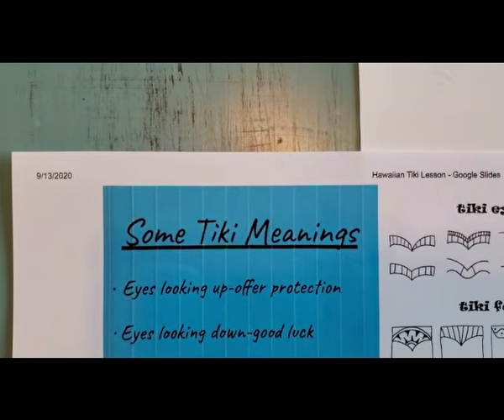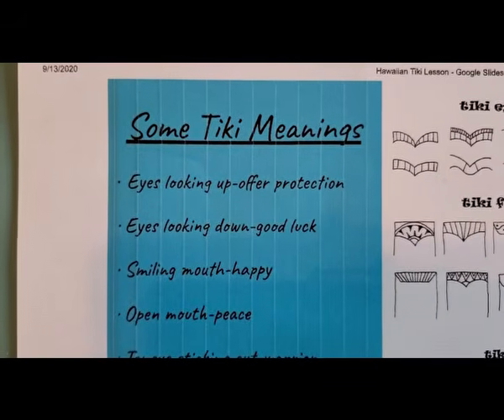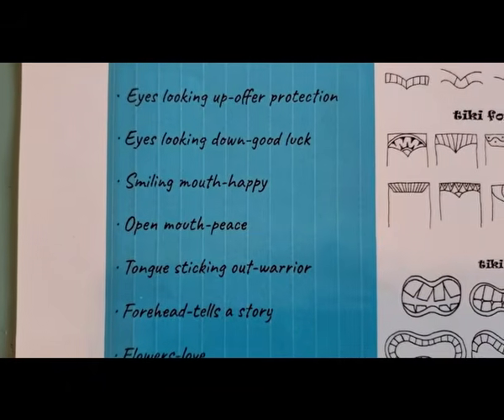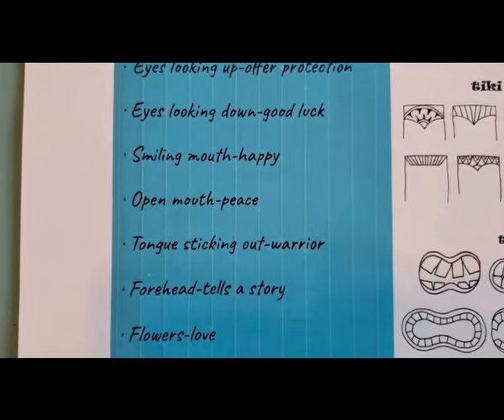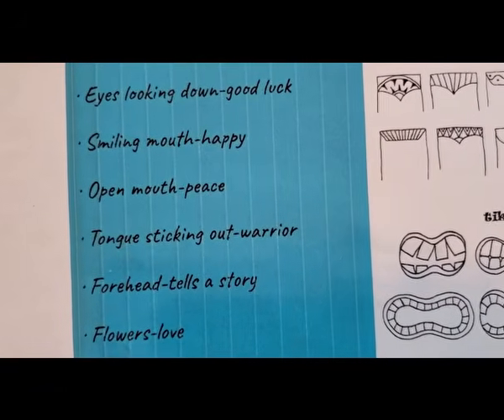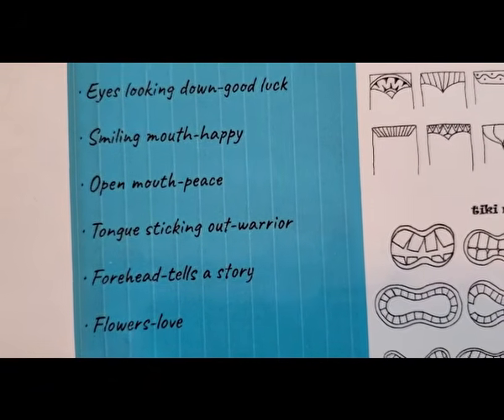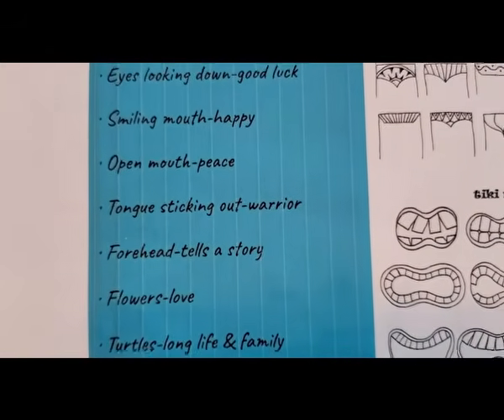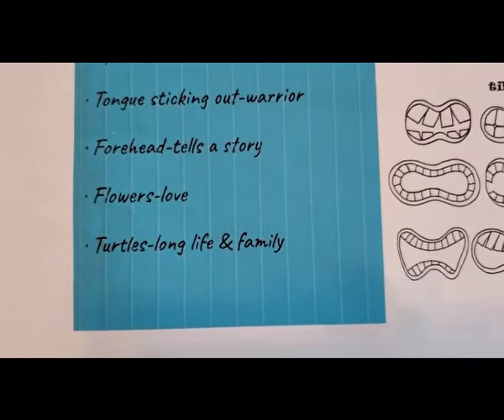Hawaiian Tikis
Ahhh, Hawaii. tropical beaches, palm trees, luaus and hula dancing...and Tikis! We will learn about the Islands of Hawaii, Hawaiian culture and the art of the Tiki in this lesson and then create our own Tiki! You will need paper, pencil and crayons for this lesson! Let's go!